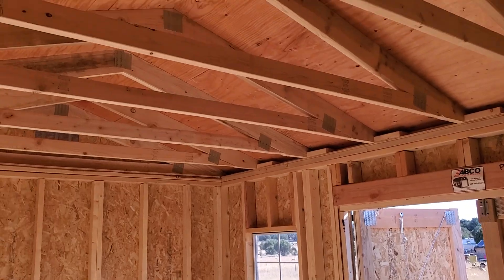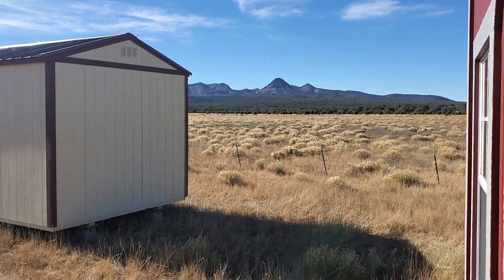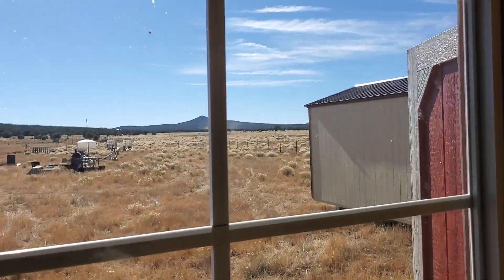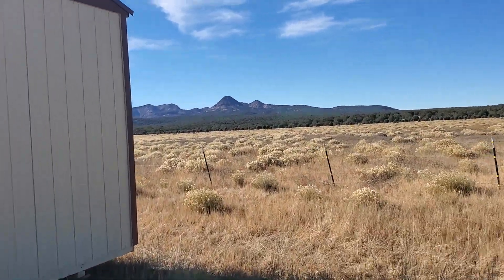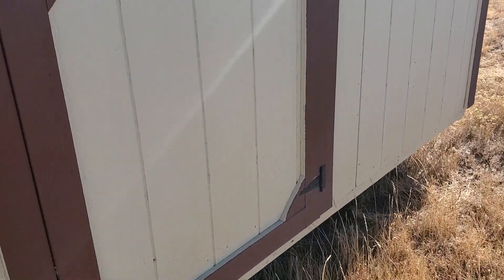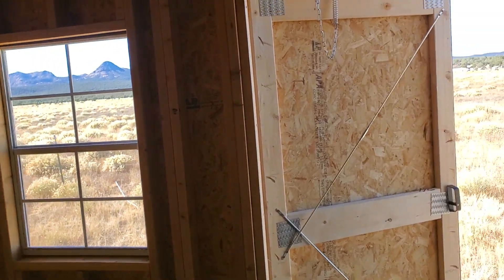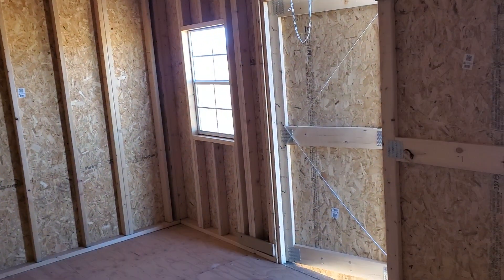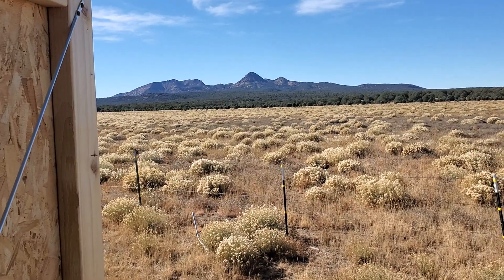Tiny house offgrid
setting two tiny house of grid,